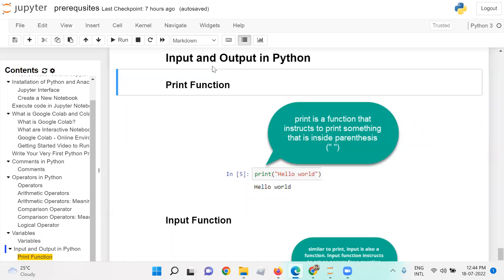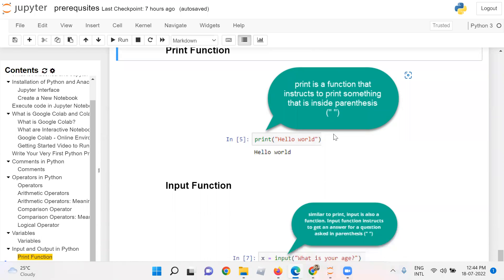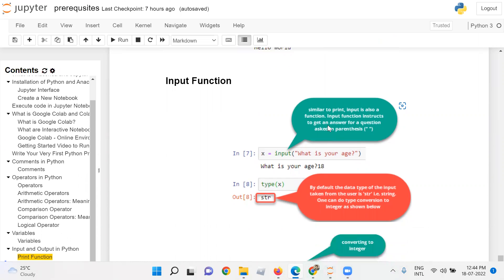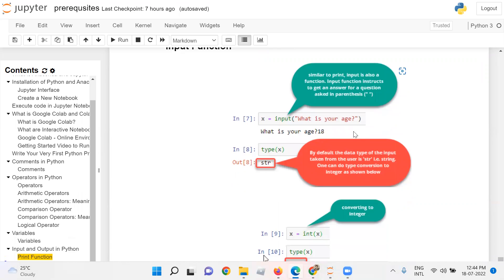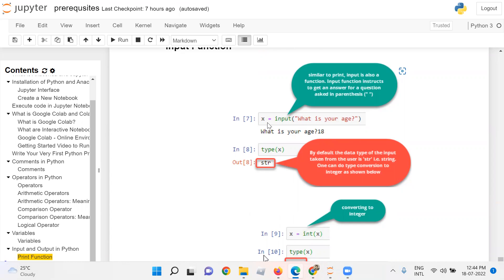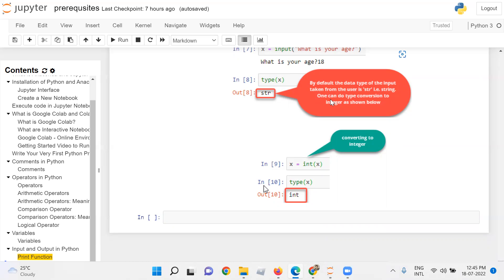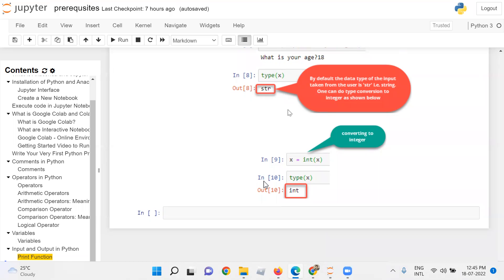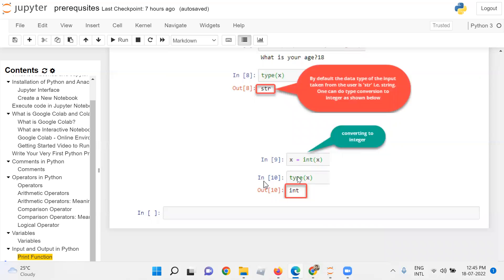Input and Output in Python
In Python, "input" is a built-in function that allows the user to enter data from the keyboard, while "output" refers to the process of displaying data on the screen or writing it to a file.

Here's an example of how to use the input function in Python:

name = input("What's your name? ")
print("Hello, " + name + "!")

In this example, the input function is used to prompt the user to enter their name. The text "What's your name? " is displayed on the screen, and the user can type in their response. The input function then takes the user's input and assigns it to the variable name. Finally, the print function is used to display a personalized greeting to the user.

Here's an example of how to use the output function in Python:

print("Hello, World!")

In this example, the print function is used to display the message "Hello, World!" on the screen. This is a simple example, but the print function can be used to display all kinds of information, including numbers, strings, and the results of calculations or other operations.

Additionally, you can write output to a file using the open function and the file object's write method. Here's an example:

# Open a file for writing
f = open("output.txt", "w")

# Write some text to the file
f.write("Hello, World!\n")

# Close the file
f.close()

In this example, the open function is used to create a new file called output.txt in write mode ("w"). The file object f is then used to write the string "Hello, World!\n" to the file, followed by a newline character (\n). Finally, the close method is called to close the file and release any resources associated with it.